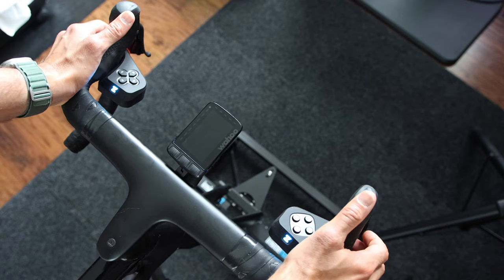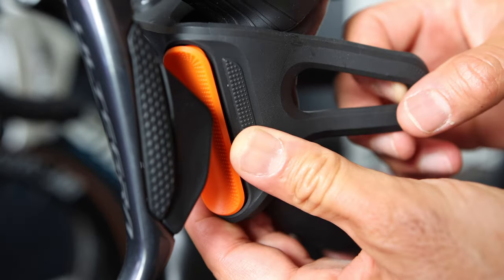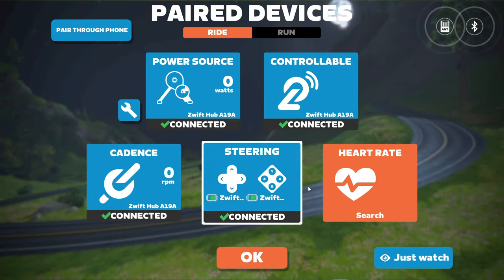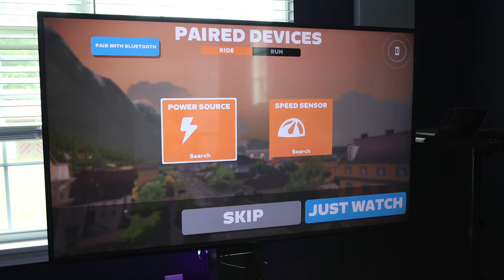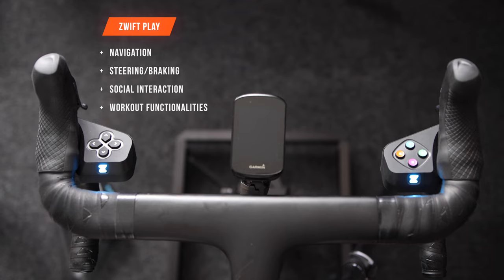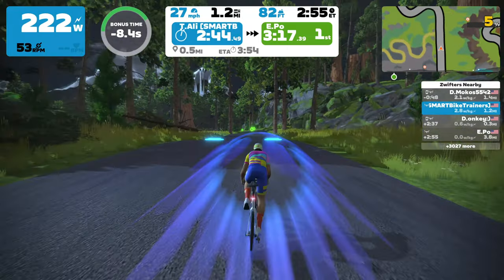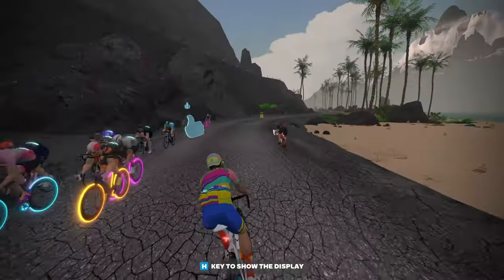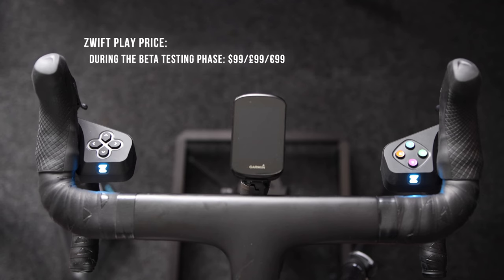Zwift Play Controllers Review: Is It Worth It?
Zwift announced the release of Zwift Play, a set of game controllers designed specifically for the Zwift platform. Join me as I unpack, review, and test out the new Zwift Play controllers. I'll dive into features, setup, functionality, and discuss whether this hardware upgrade can truly transform your Zwifting experience."

--- Chapters ---
00:00 Intro
00:38 Features
05:48 Final thoughts